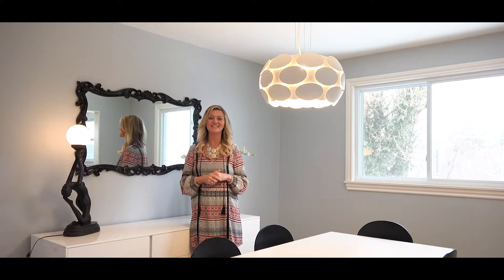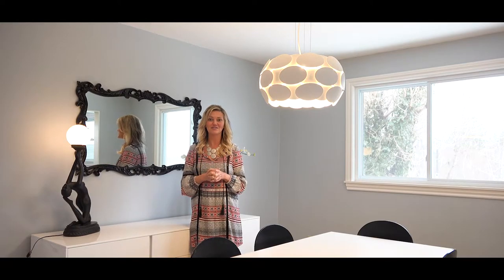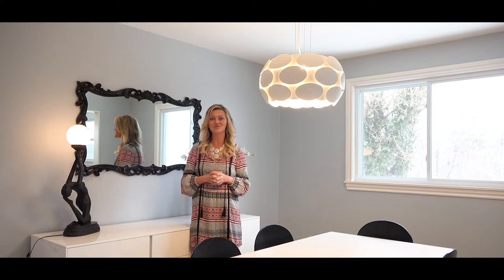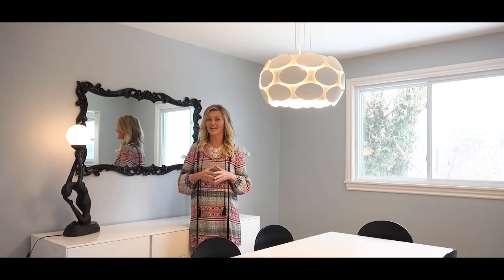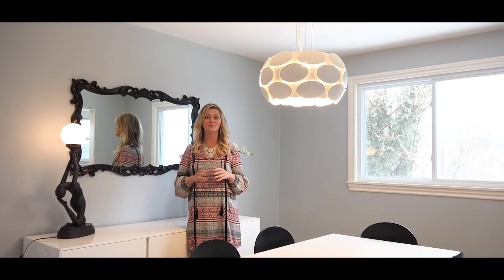Halifax Homes SOLD APRIL 2018 by Sandra Pike with The Pike Group